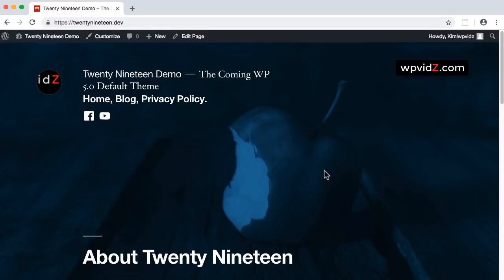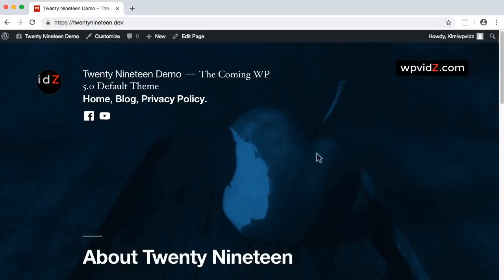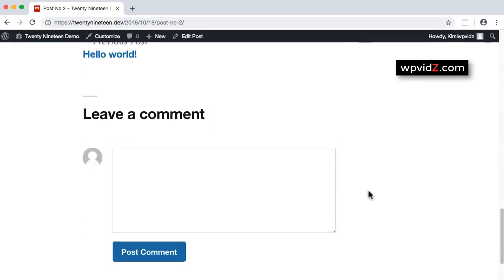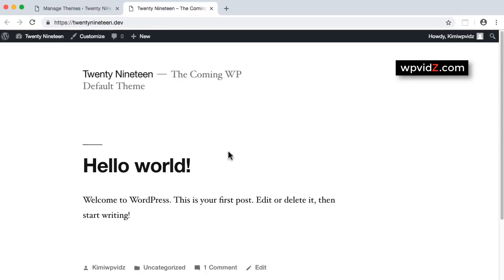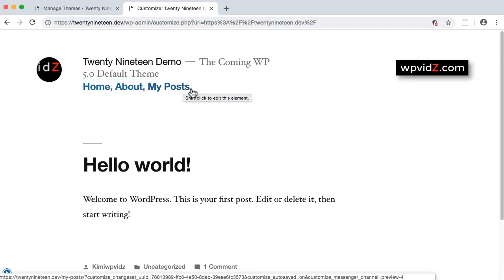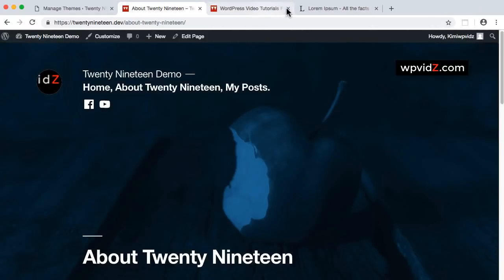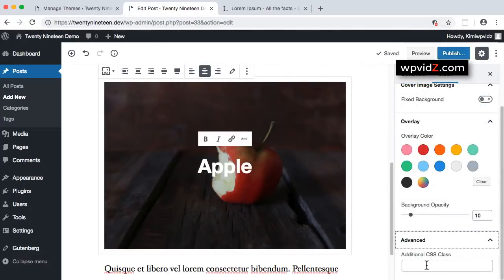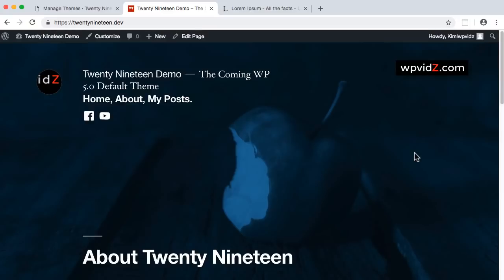Twenty Nineteen WordPress Default Theme Preview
/*UPDATE*/ Check out my full tutorial on building a clean beautiful website using this theme

This theme is still in a very development stage, you can download them on WordPress GitHub

Please do not try this theme on your live site yet, it is still on the development stage, not yet stable. Try it on your local installation of WordPress. Here are my 2 tutorials on installing WP locally, they are older videos, but will still work until today;

______________ Sections__________
Section 1
1:35 Opening Theme's Customizer options
2:19 Header
4:30 About the header image
5:45 The blank header, with the blue background
9:15 Sidebar

Section 2
11:43 Using Twenty Nineteen theme
13:08 How a fresh-installed website looks like in the front end with the Twenty Nineteen theme
13:35 Customizing Twenty Nineteen
or on how to use additional CSS class on Gutenberg editor